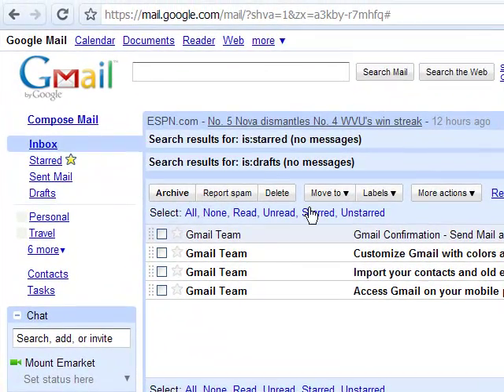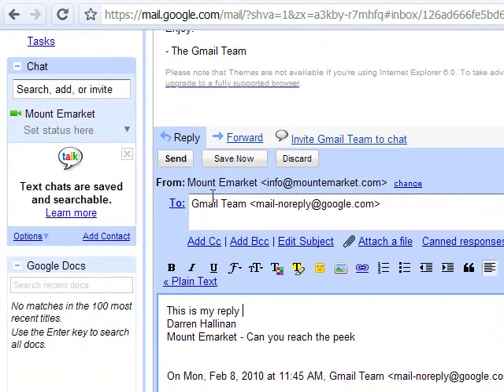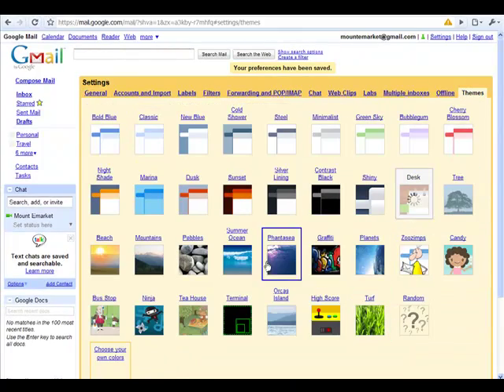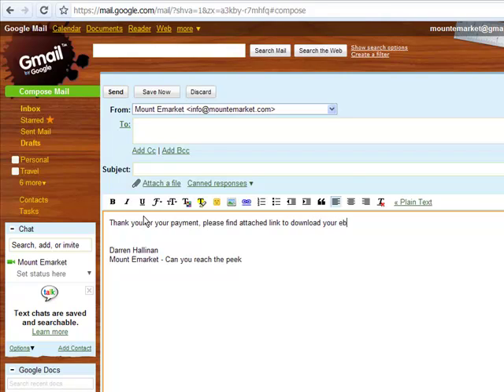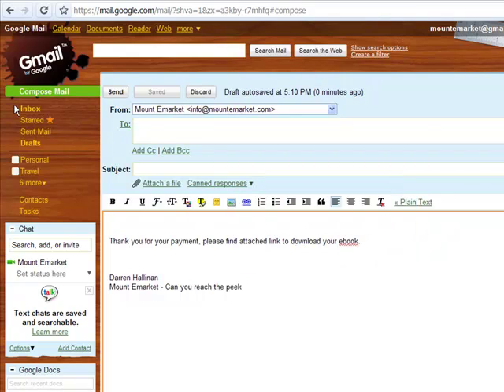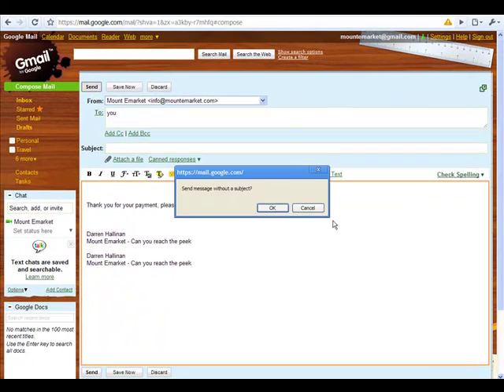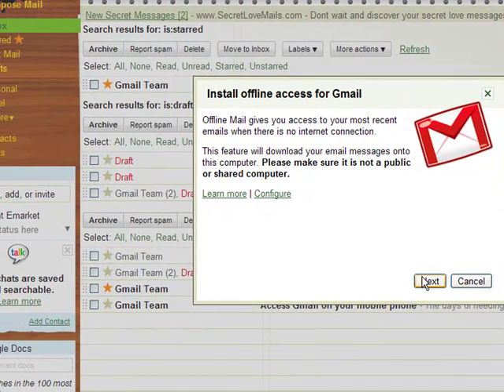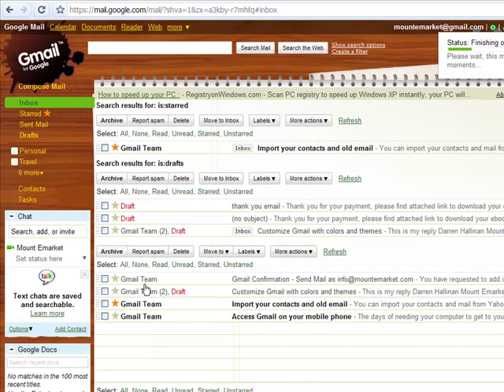Gmail - How to make Gmail work better for you (2 Of 2)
Learn how to get the most out of your Gmail email Account. In this video I will show you some very handy tools to use with your gmail account. such as canned responses, Multi Inboxe, Offline Mail, Themes, and other handy widgets and settings to help you make the most of your inbox. This video is part of the Emarket Ebook - Build your own business online by selling other peoples products.